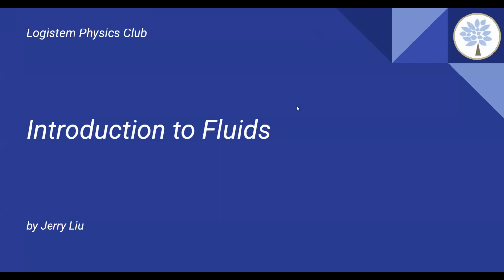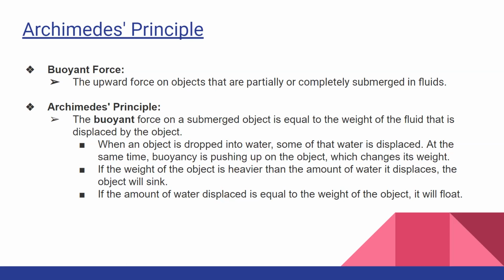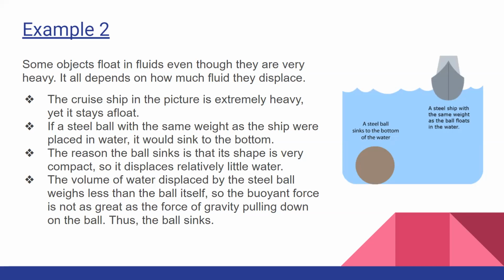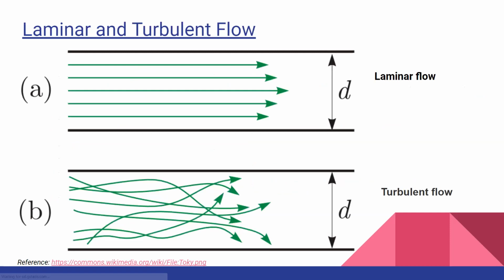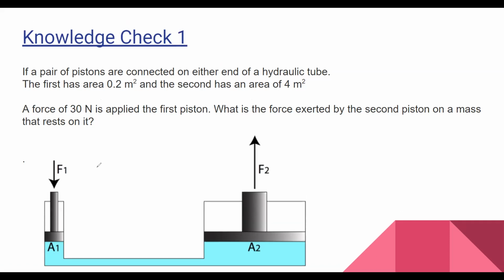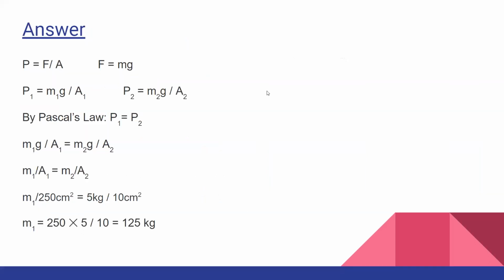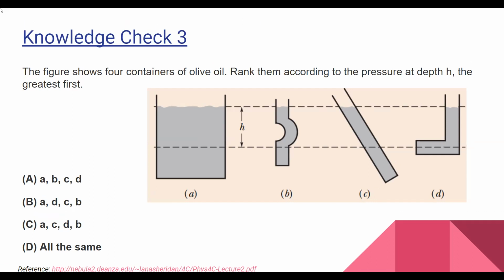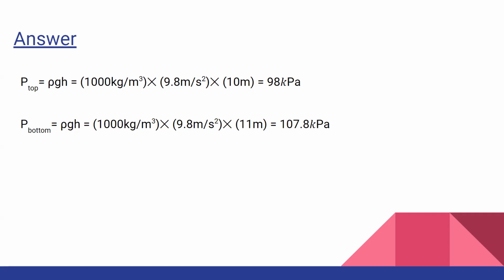Physics Club Session 9